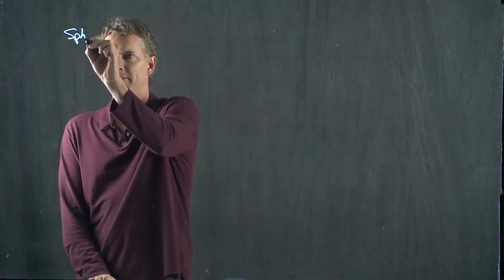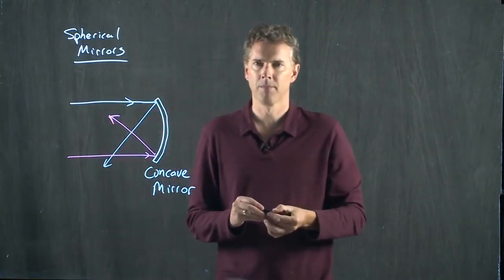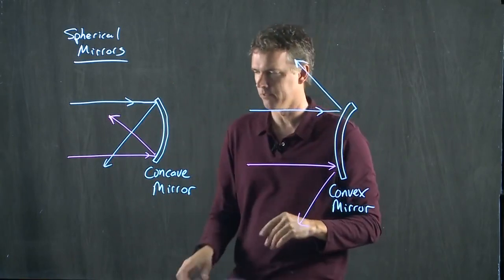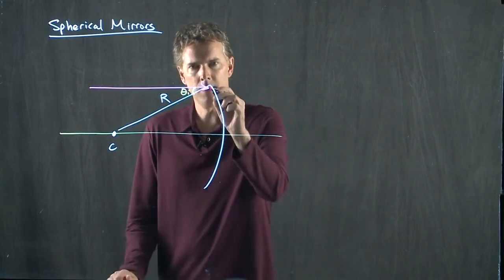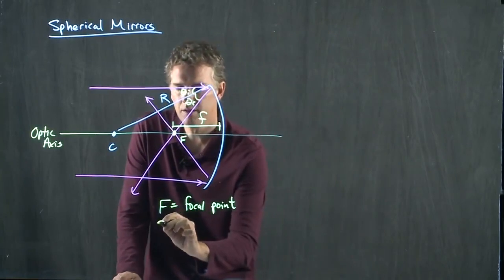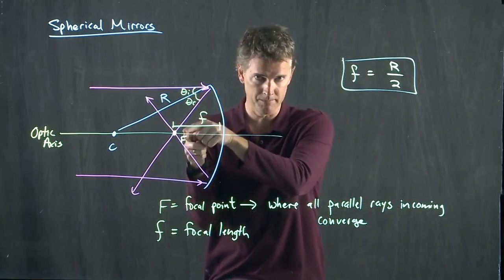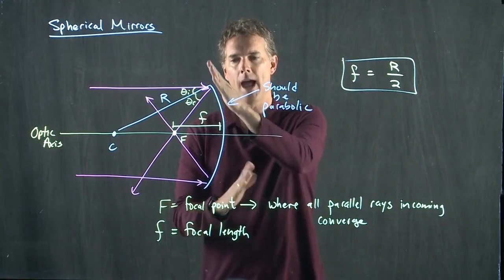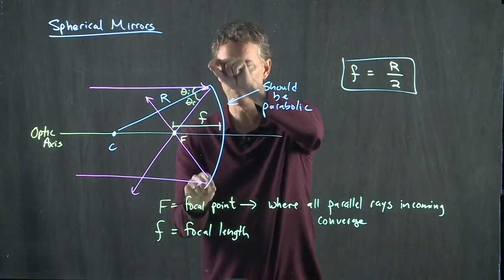Spherical Mirrors | Physics with Professor Matt Anderson | M27-07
You know those holiday ornaments that are very shiny spheres?  They show you a really small image of yourself.  How does that work?